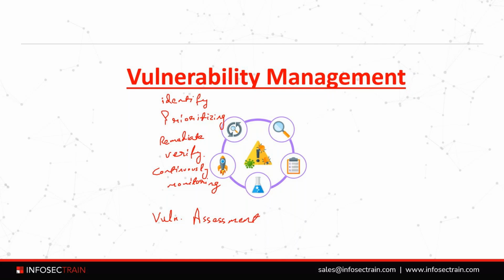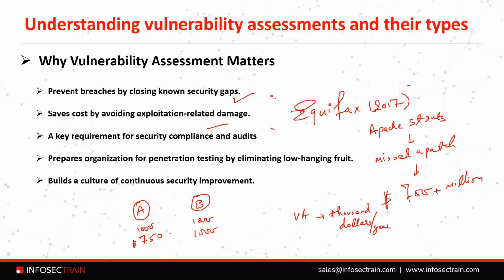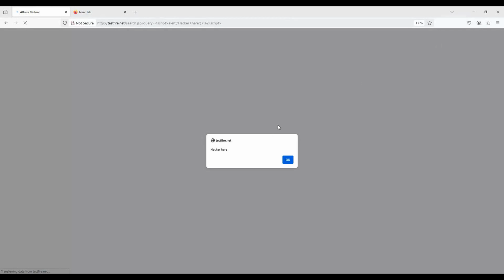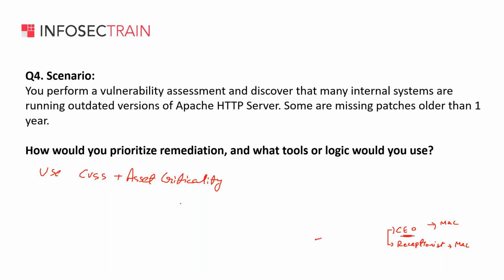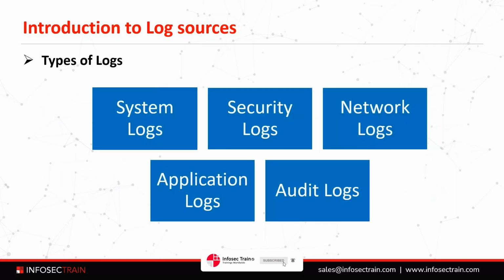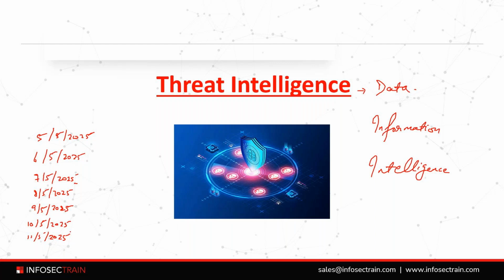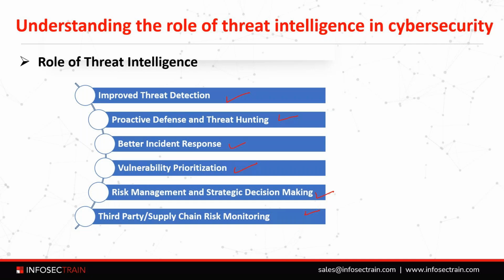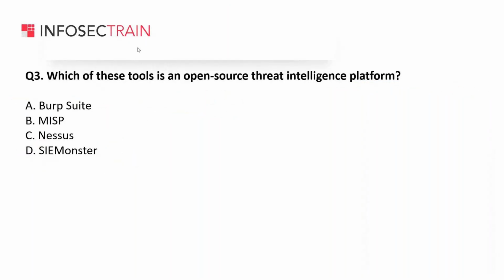Mastering SOC Operations | Log Analysis, Threat Intel & Vulnerability Detection | Day 2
How do SOC analysts detect threats before they become breaches? It starts with logs, vulnerabilities, and intel—let’s break it all down!

🔐 Welcome to another episode in our SOC Analyst Essentials series! In this video, we focus on three mission-critical pillars of modern SOC operations: vulnerability management, log analysis, and threat intelligence.

Learn how analysts use logs to detect anomalies, how they prioritize vulnerabilities using CVSS scores, and how actionable threat intel powers proactive defenses. This session is ideal for anyone preparing for SOC roles or seeking clarity on how these functions work together in real-world cybersecurity environments.

📝 Agenda of 𝐒𝐞𝐬𝐬𝐢𝐨𝐧:
✅ Understanding Vulnerability Assessments & Their Types
✅ Vulnerability Management Lifecycle
✅ Introduction to Log Sources
✅ Identifying Anomalies in Logs – Practical
✅ Role of Threat Intelligence in Cybersecurity
✅ Types of Threat Intelligence
✅ Introduction to Threat Intelligence Platforms & Tools

🎯 Get career-ready with the knowledge every SOC analyst must master to monitor, detect, and respond with precision.